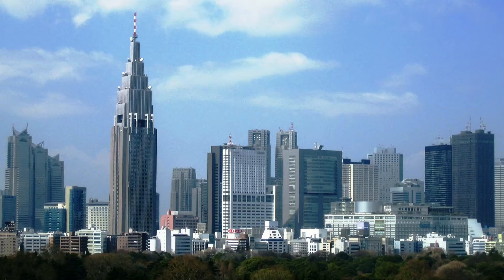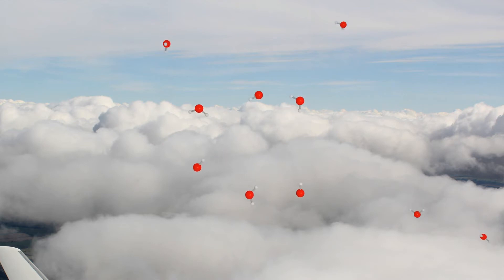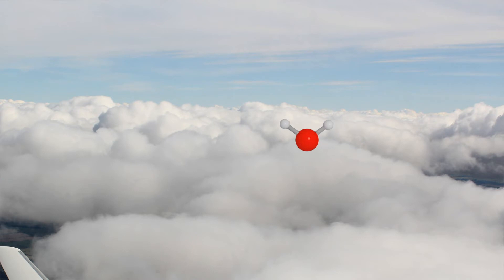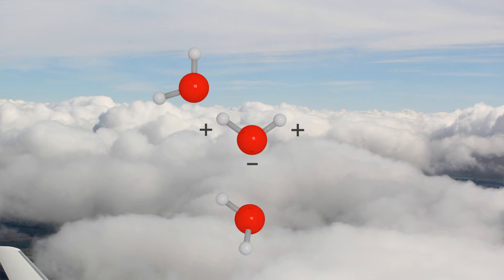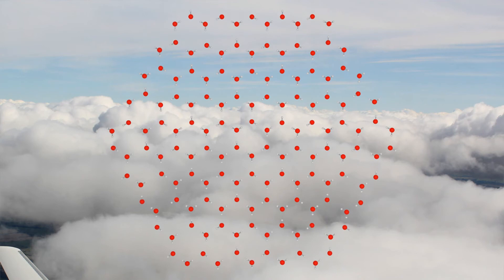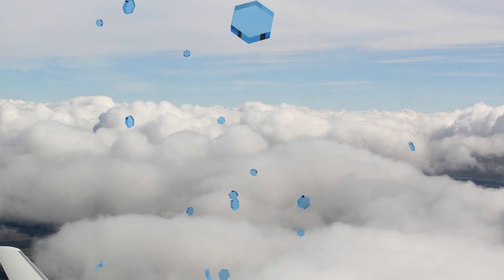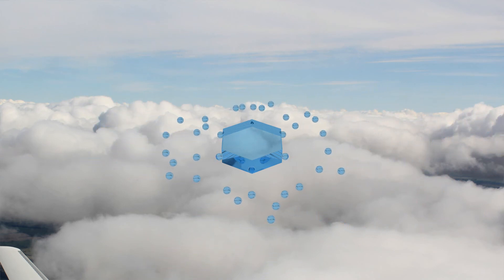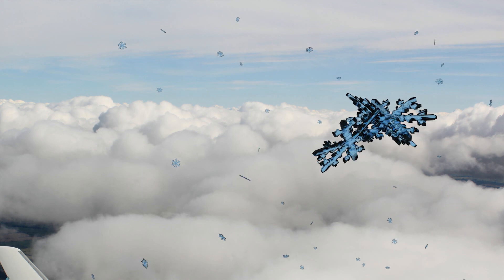Unit 1.6 - The Formation of Snowflakes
Water crystallizes in a hexagonal lattice. And this lattice determines also the outer shape of the ice crystals. This 3D animation shows how snowflakes evolve.